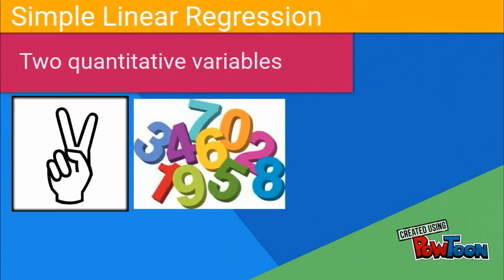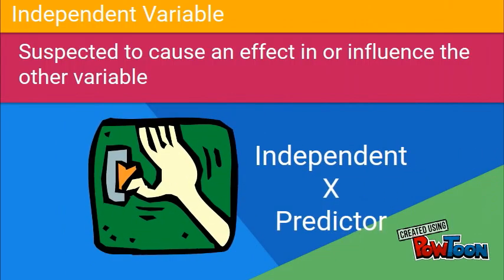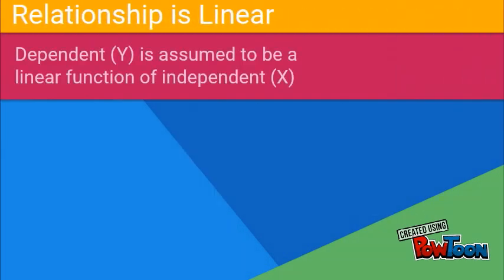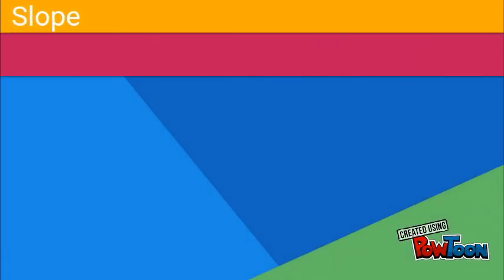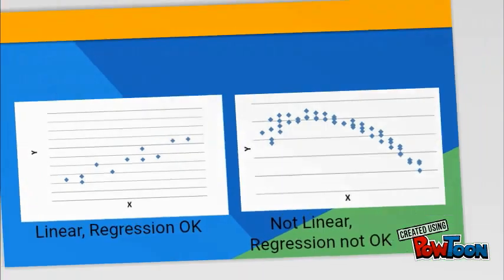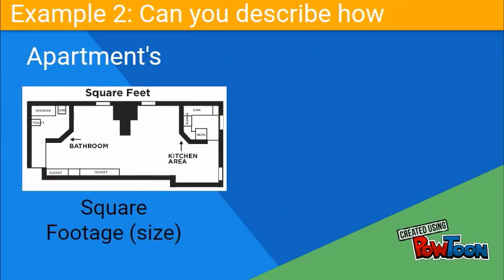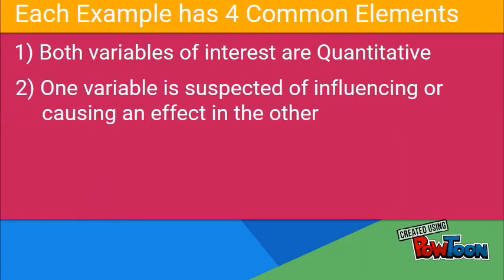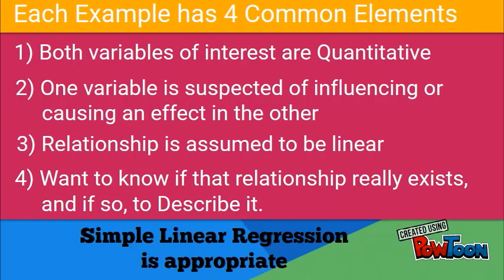When to Use Regression